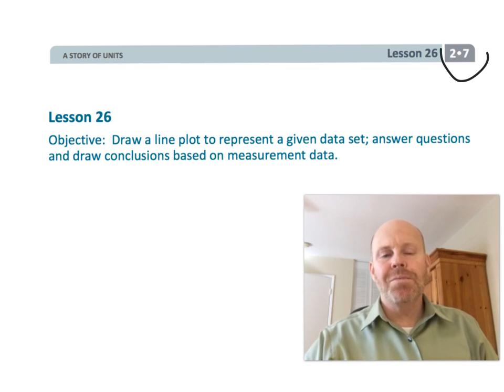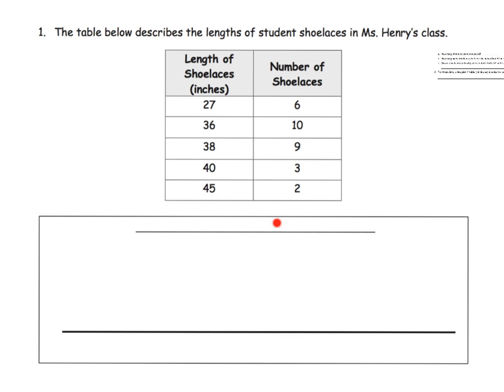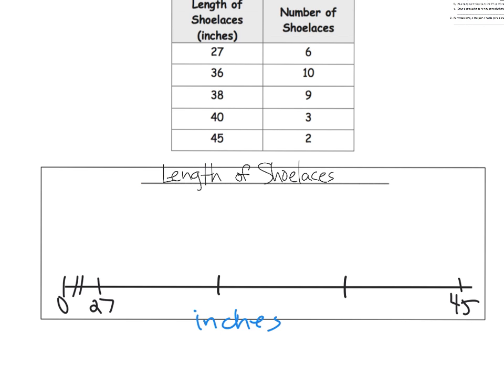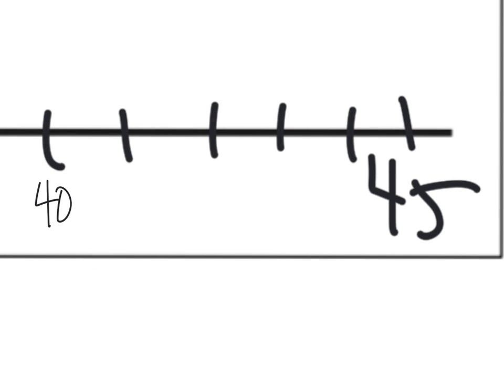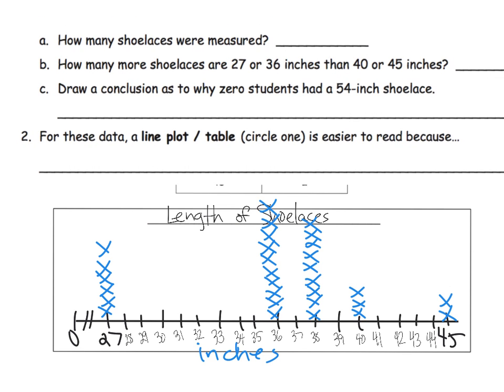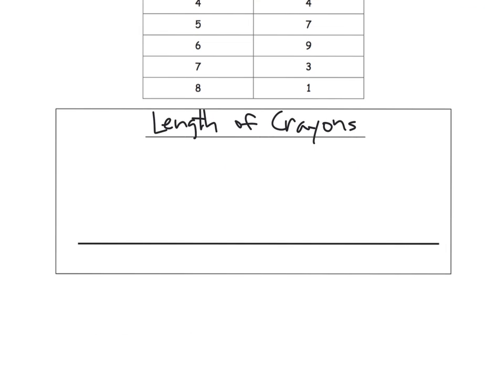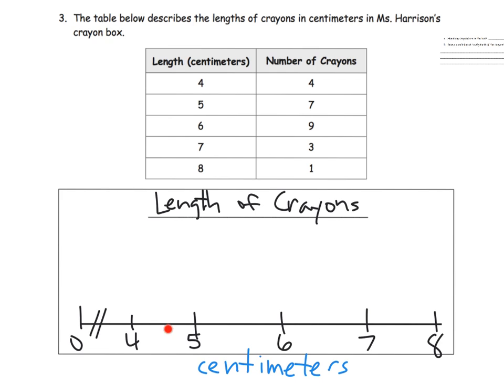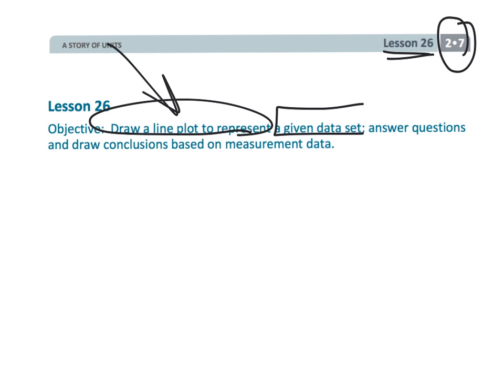Eureka Math Grade 2 Module 7 Lesson 26